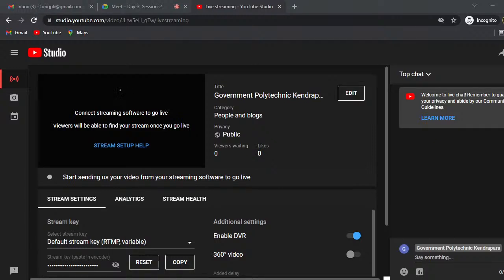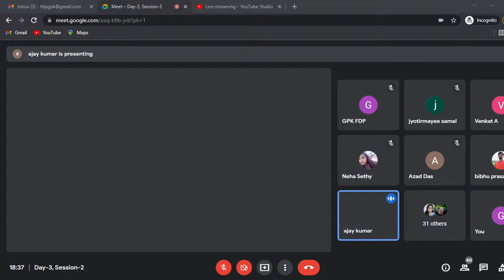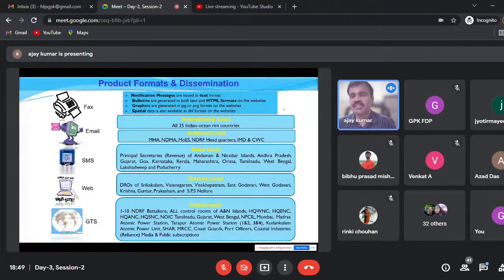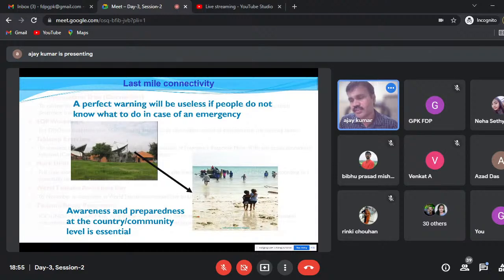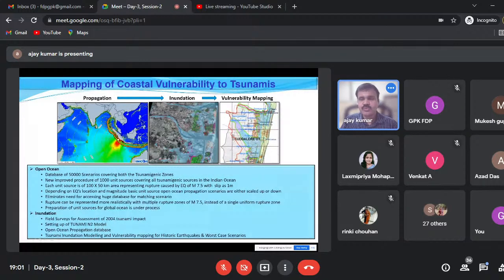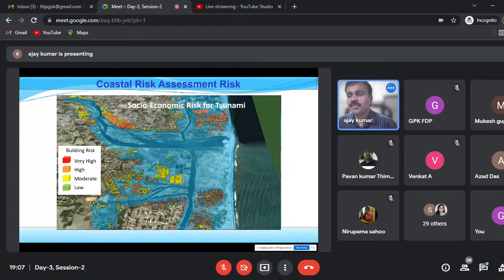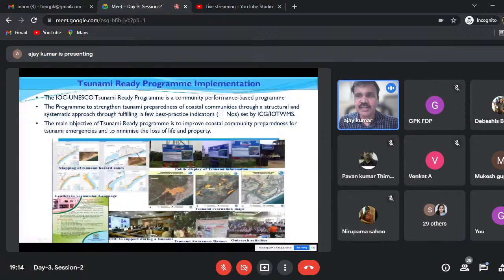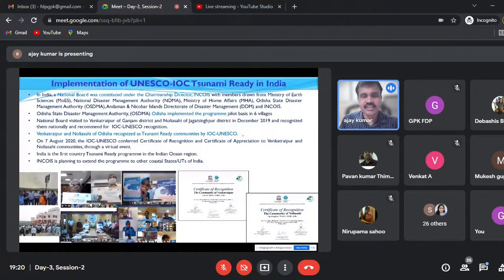Government Polytechnic Kendrapara Live Stream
AICTE-ISTE Refresher Programme on
“DISASTER VULNERABILITY ATLAS OF INDIA & PREVENTIVE MEASURES”